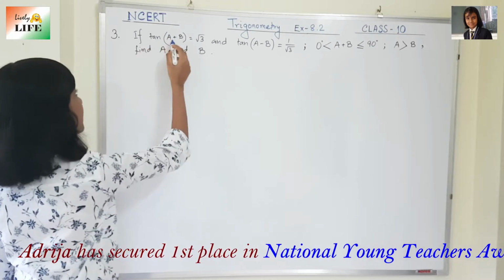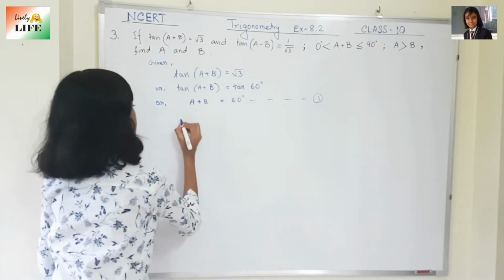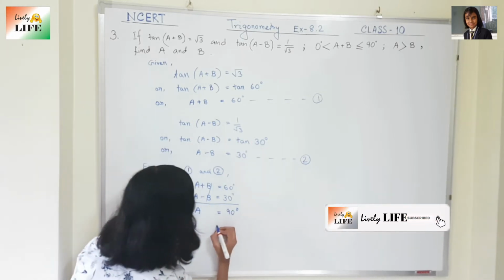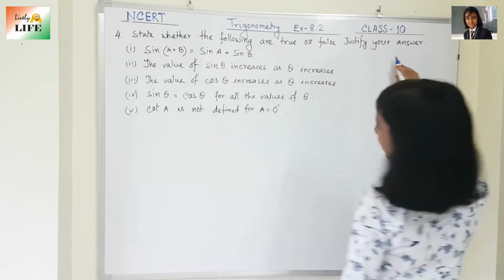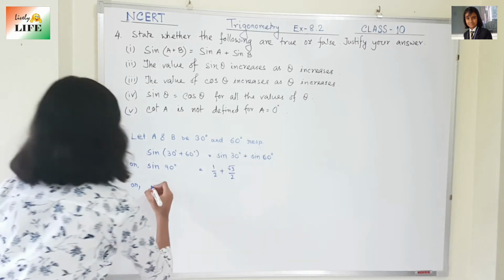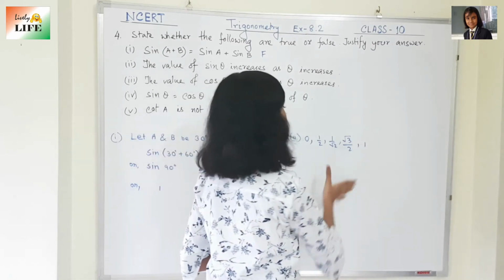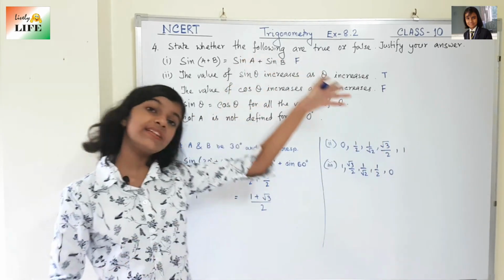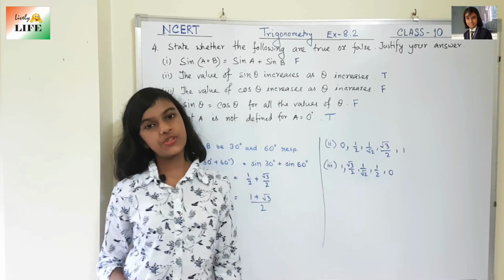Class 10 trigonometry Exercise 8 2 Q 3,4